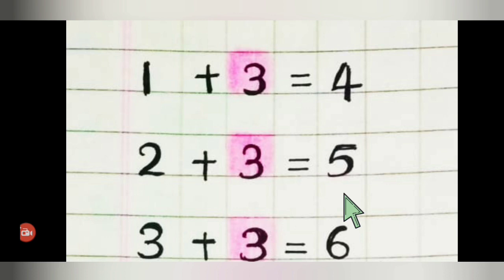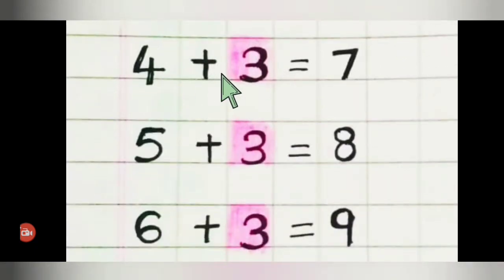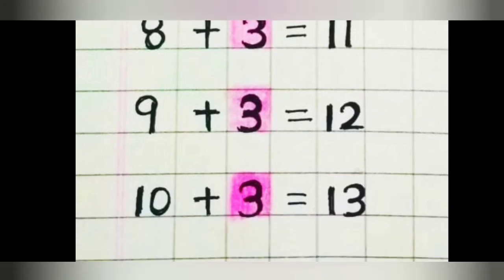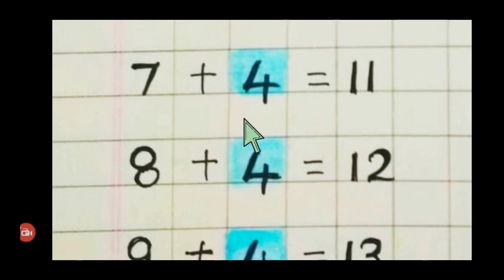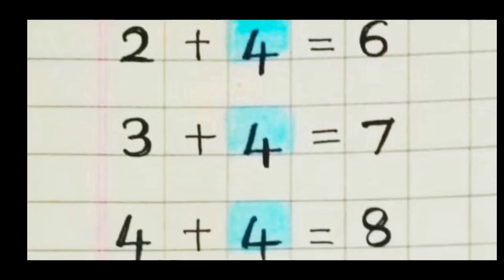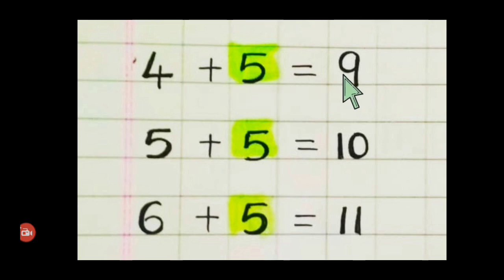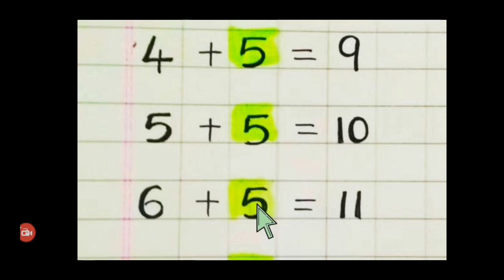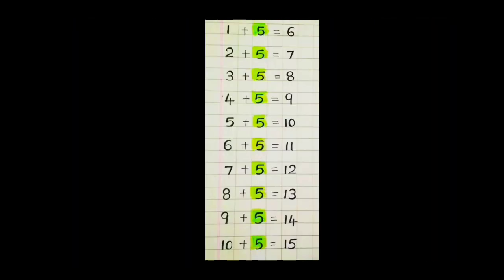FAST & EASY METHOD OF LEARNING TABLES-VIDEO-3.ADDITION TABLES OF 3,4&5.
The purpose of this video is to make the study of addition tables easy.It is designed in such a way that all children will definitely get  attracted to the learning of it.Students of all boards will find it useful.Even teachers can adopt this method to teach their students.